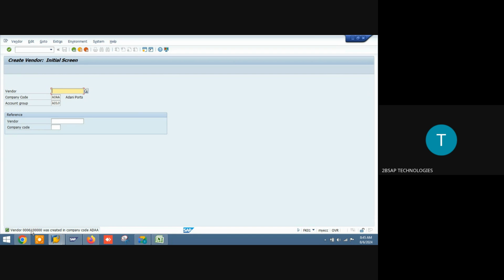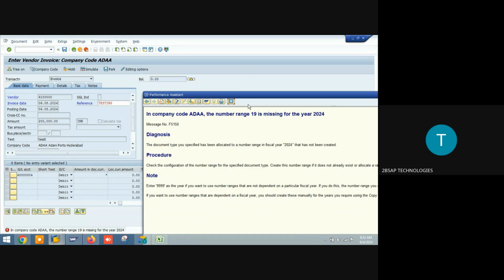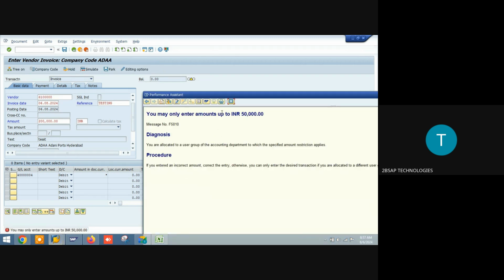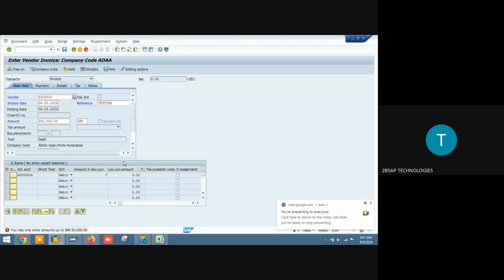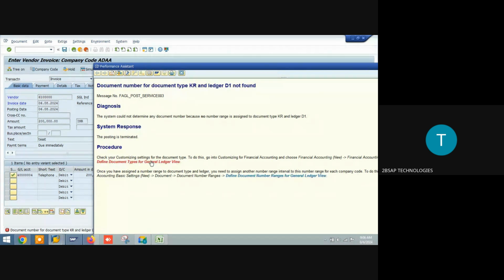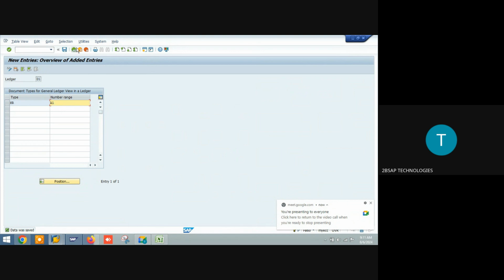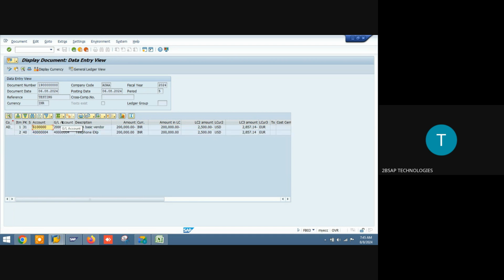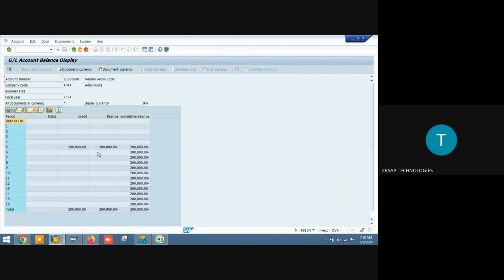Vendor Invoice Reporting and Analysis using FB60 in SAP" || Errors and Troubleshooting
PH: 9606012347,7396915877